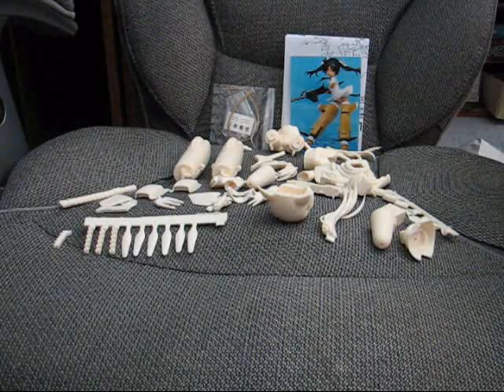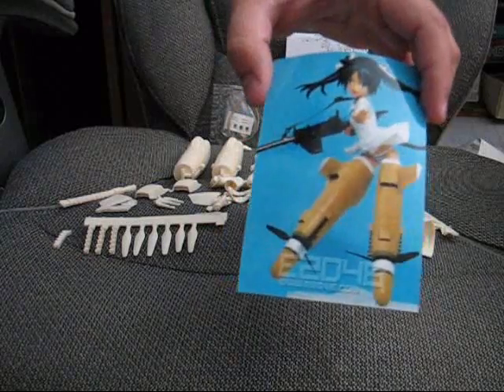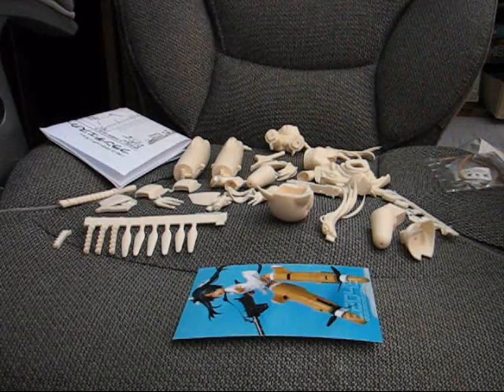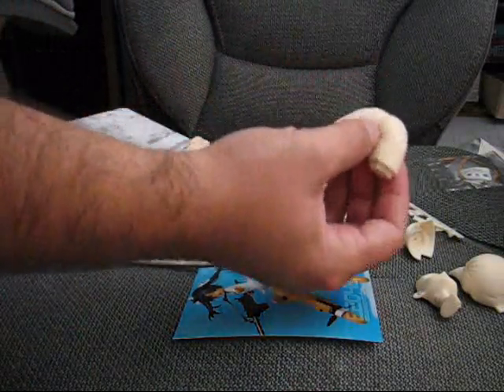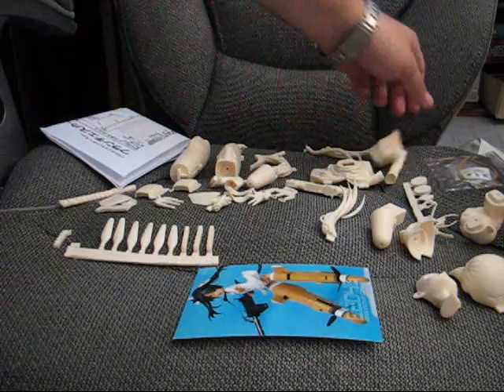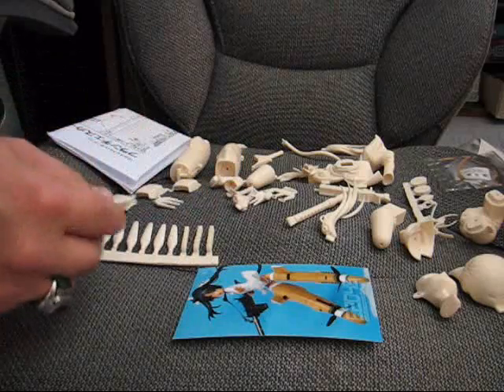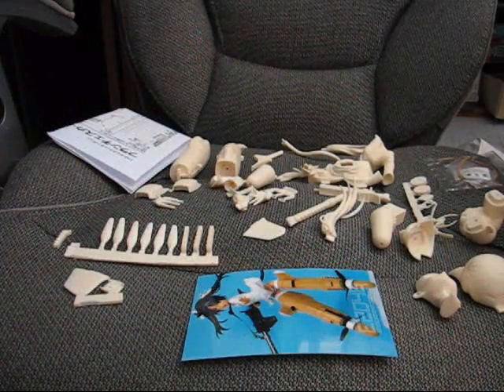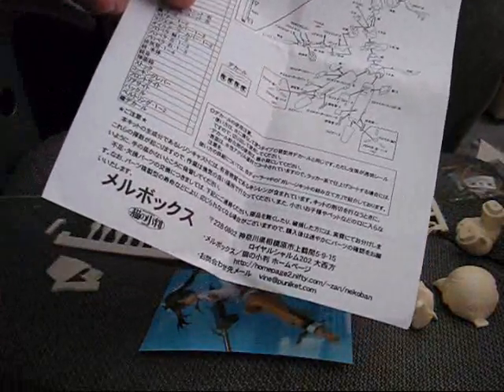1/6 Francesca Lucchini Resin Figure Kit Review/Preview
Another kit review, this time of a 1/6 scale Francesca Lucchini figure that I got last month.